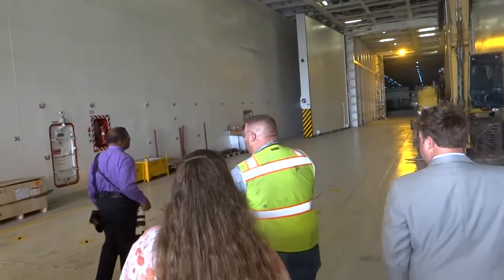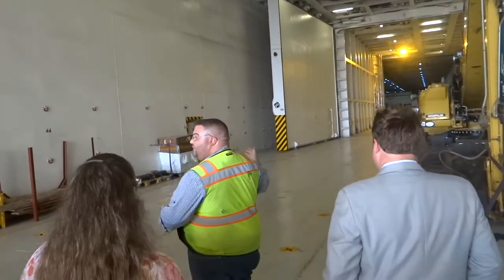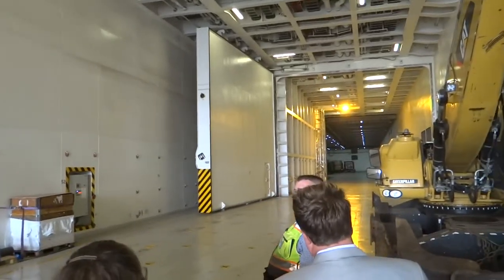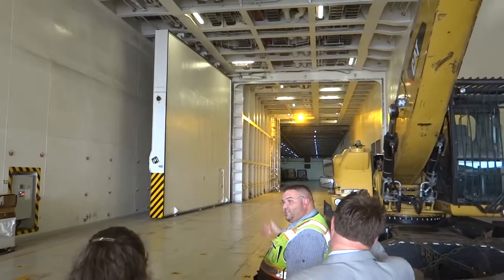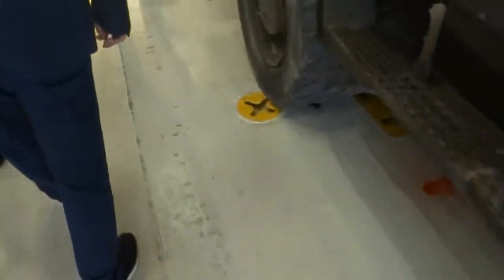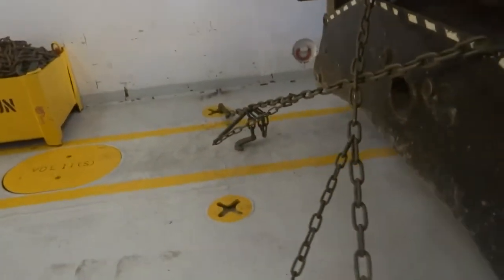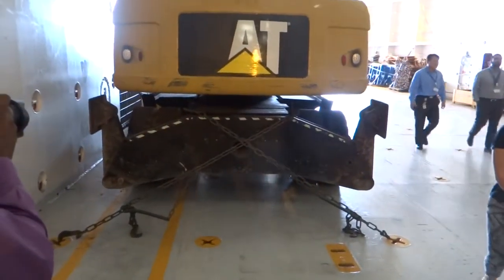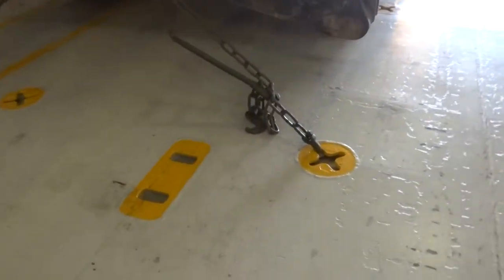5 Aboard the Atlantic Sun, Christening celebration Port of NY/NJ 10-10-2018 (5)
Aboard the Atlantic Sun  (5)
Ship Christening ceremony & celebration
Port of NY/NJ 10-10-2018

Berth 17 on Navy Street, Newark, NJ
Atlantic Container Line